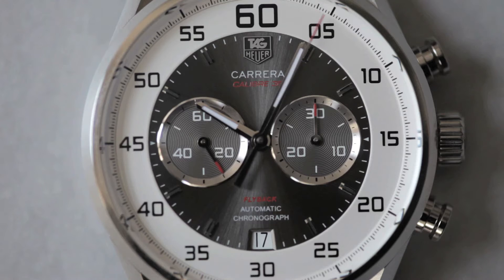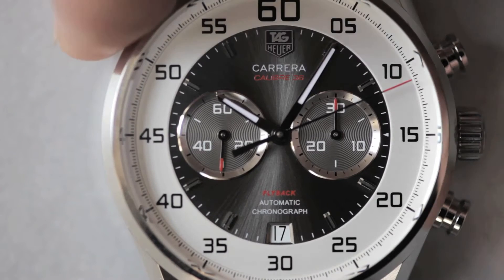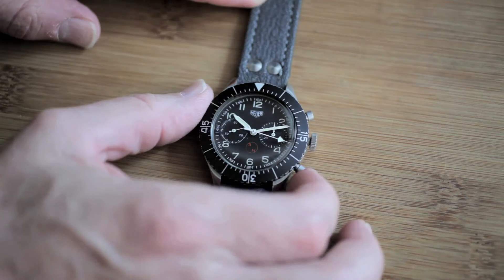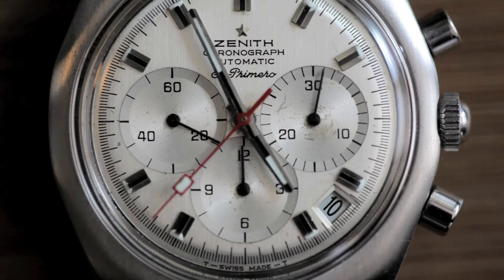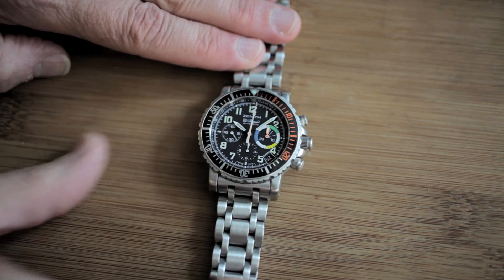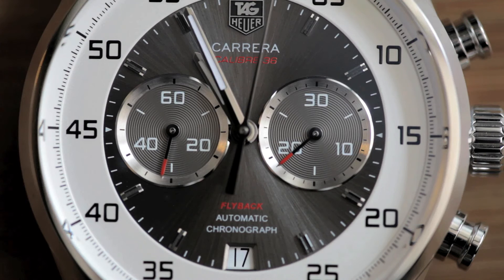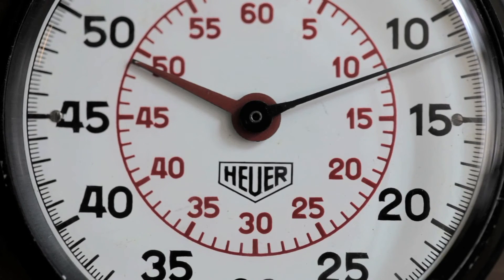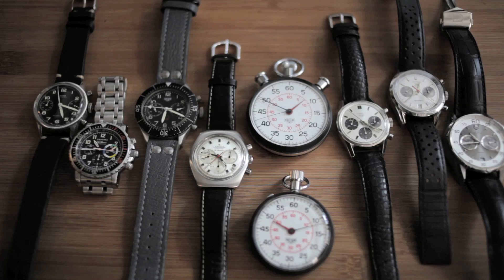Jeff Stein On The New TAG Heuer Carrera Flyback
This year at Basel World, TAG Heuer introduced the new TAG Heuer Carrera Flyback, utilizing the brand's Calibre 36 movement. This watch takes aesthetic inspiration from the Heuer stopwatches of the 1960s and uses the excellent El Primero based movement to great effect. Jeff Stein of On The Dash recently stopped by HODINKEE HQ to share his thoughts on the pedigree of the Carrera Flyback and how it fits into the histories of both TAG Heuer and flyback chronographs in general.